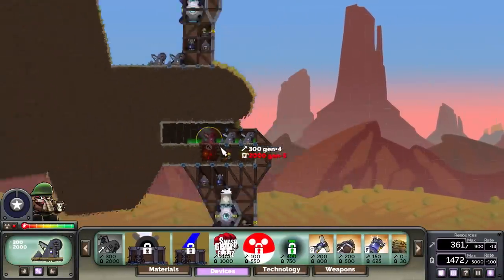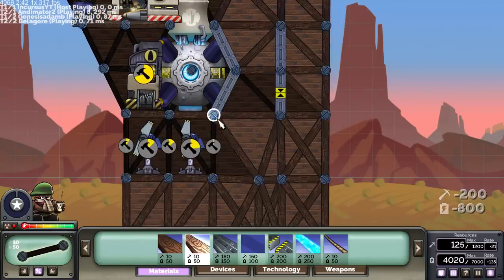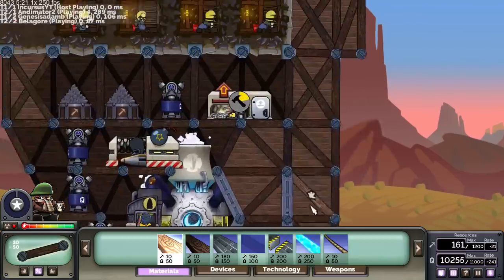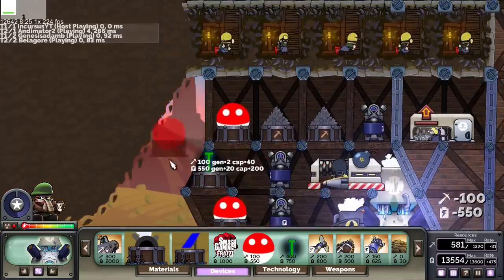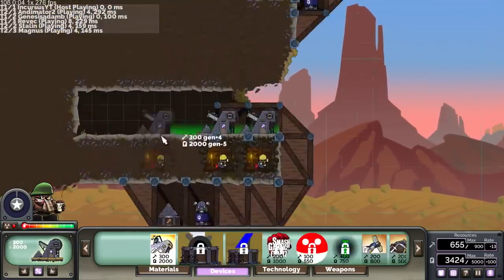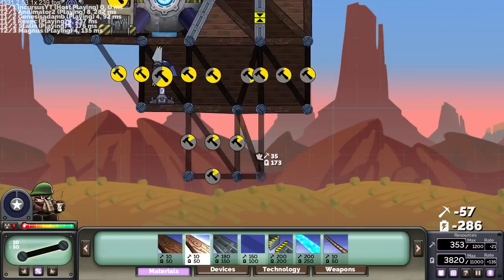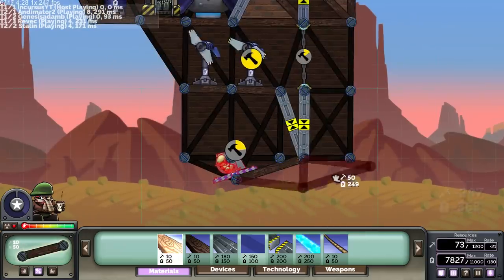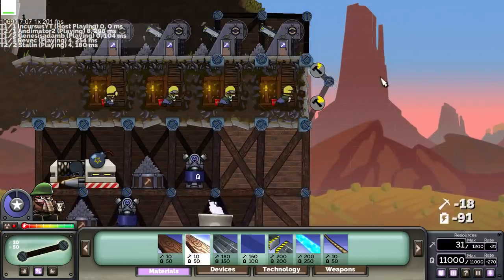Core Launching! (King's Mod) - Forts RTS [137]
Today We're playing around with Birdies Mod! It has a laser than does infinite damage. And yes, it does 1 shot adamantium.